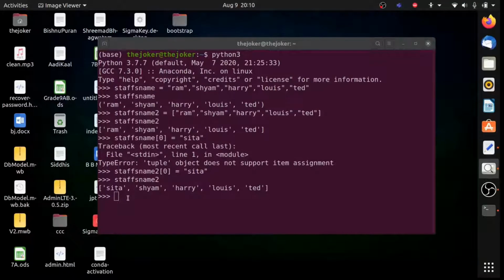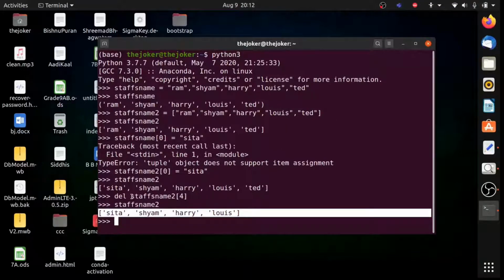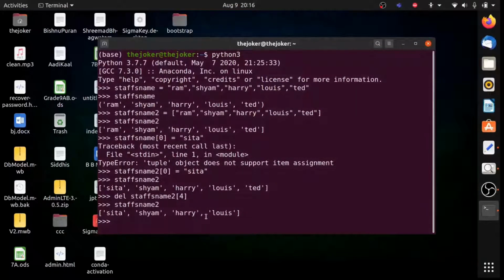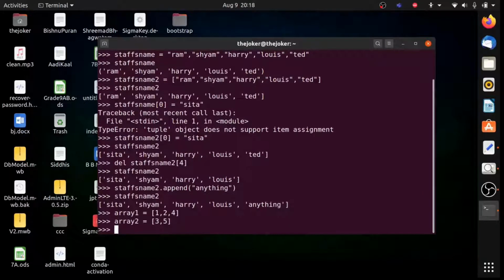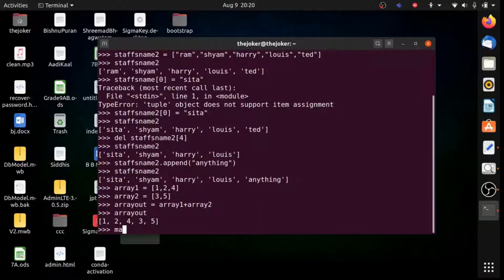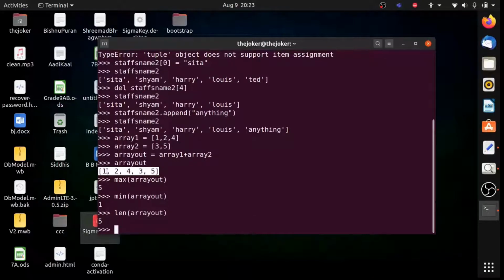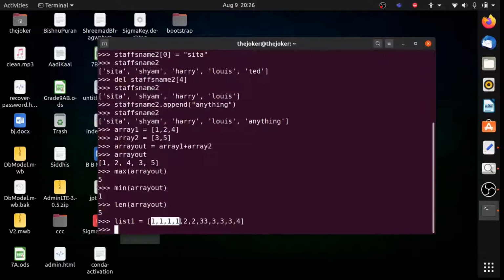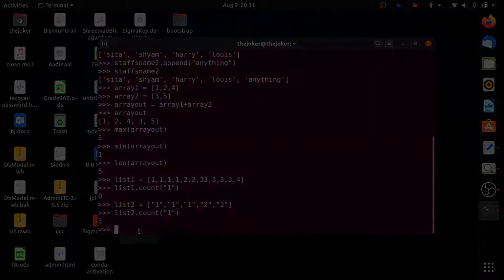Python List Functions | Introduction to Python List Methods |Complete Python List Function Turtorial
This video is about the basics of python lists and their functions.
I will be teaching and covering most of the aspects of python in this channel.
Things that will be discussed in this channel are :-
1 : - Intro to python
2 : - Python basics
3 :-  Python Conditions and loopings.
4 : - Functions in python
5 : - Classes and objects in python
6 : - File I/O
7 : - Intro to Data analysis with python
8 : - Intro to Numpy
9 :-  Intro to Pandas
10:- Intro to Matplotlib
11:- Intro to Basics of Machine Learning
12:- Will be Continued.

Audio song used in the video solely belongs to whomsoever the artist is .
This particular version solely does belong to NCS.
Song name:- Jario - Landscape
Singer :- Jario